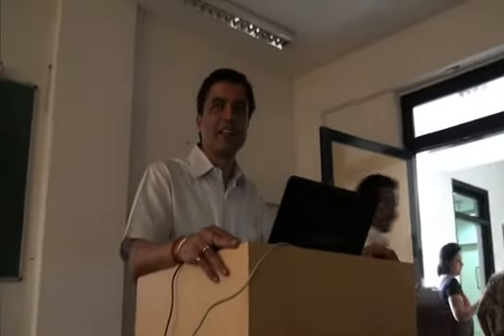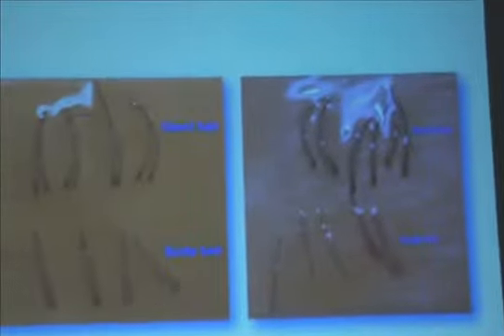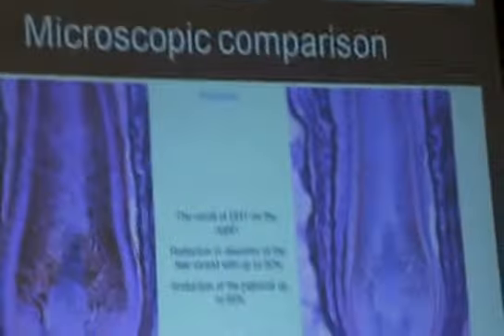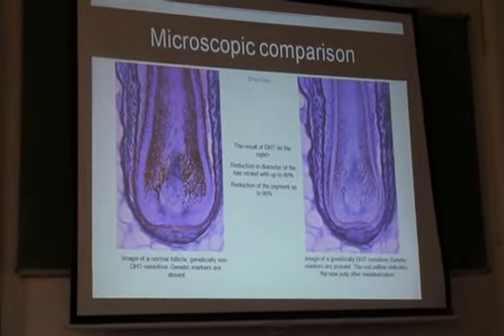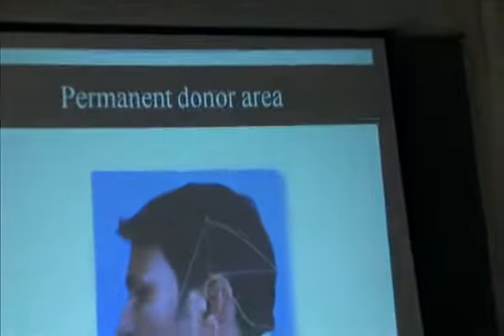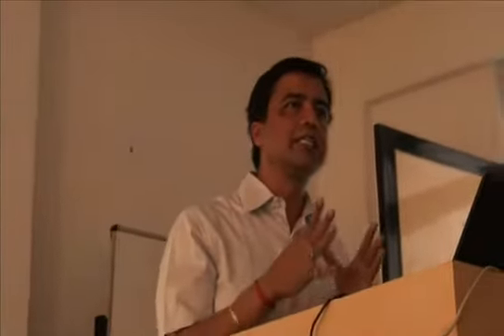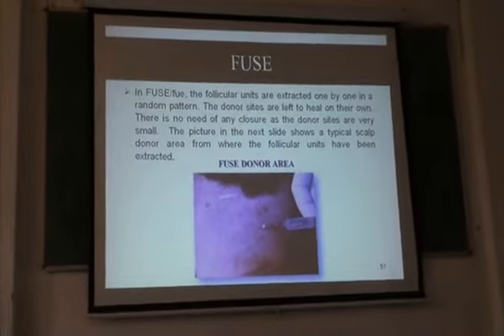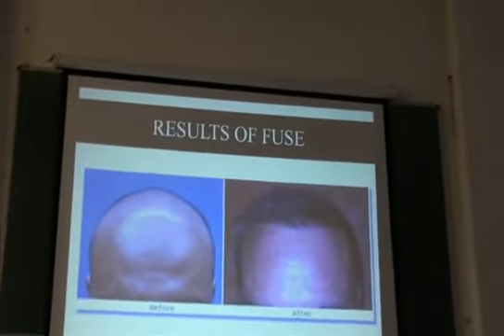Dr A's lecture presentation Bakson's medical college full version part 1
This video contains first half of the more complete version of the lecture presentation that Dr. Arvind Poswal gave to the doctor students of Bakson's Medical College on 07 May 2011. The topic was the causes of hairloss and modern hair transplants.